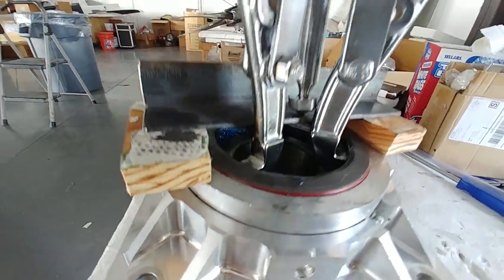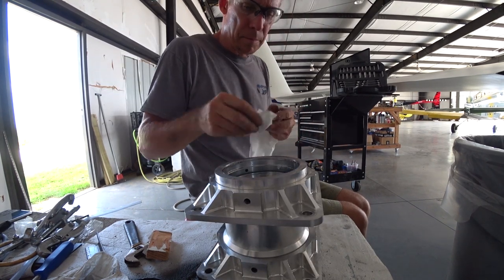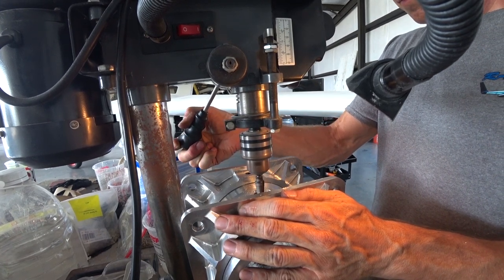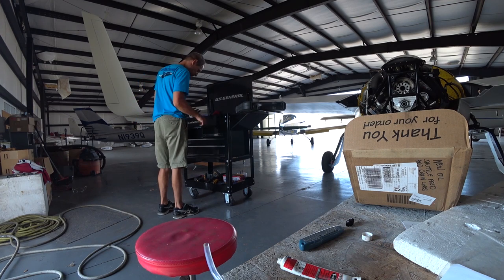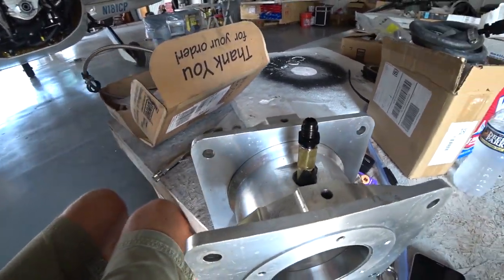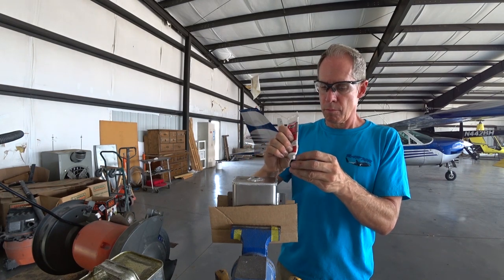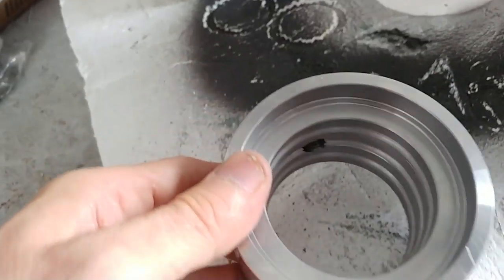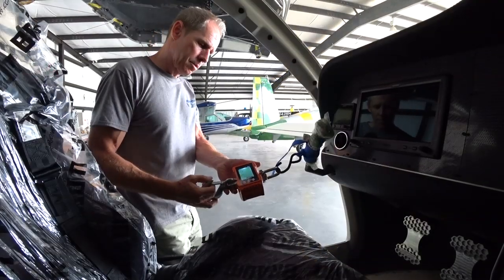Oil Return and Fuel Vent - Building the Raptor Prototype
Just working on a bunch of smaller jobs while I wait for the new prop shaft and oil collar to show up. I got the fuel vent overflow system finished off and worked on getting the oil feed and return lines all prepped for the new reduction drive setup. I have been informed that the prop shaft should be ready early next week.